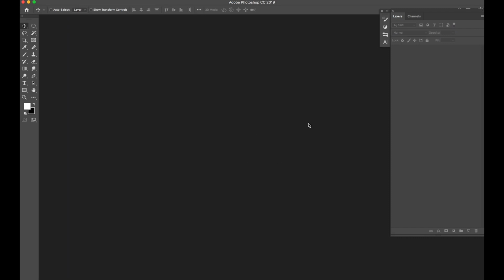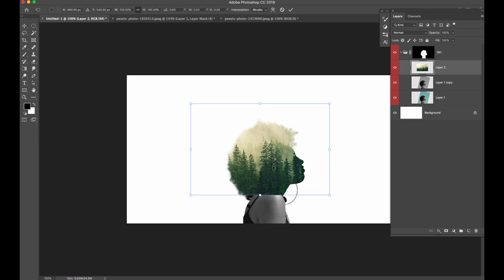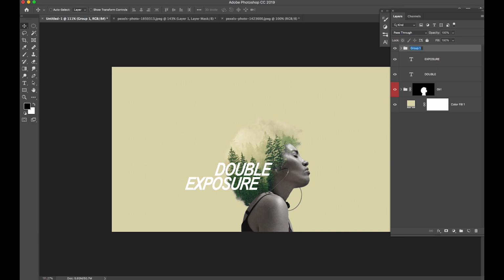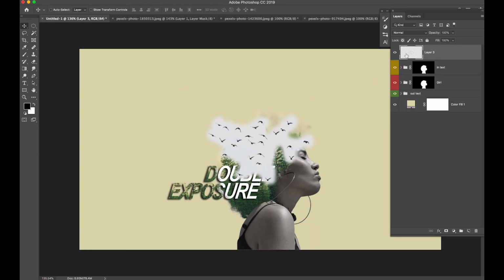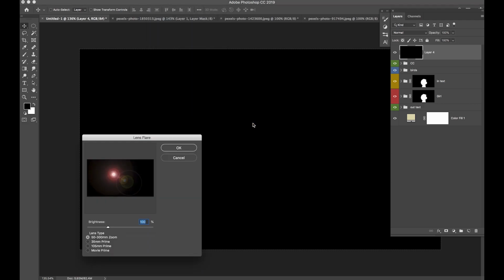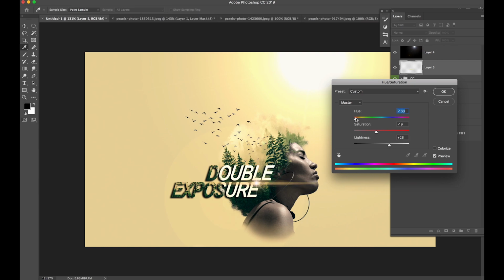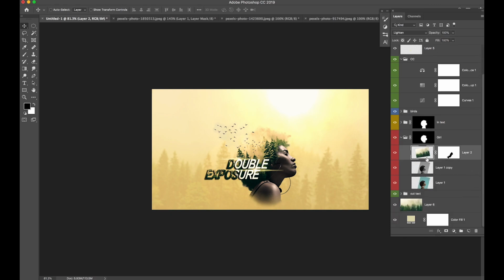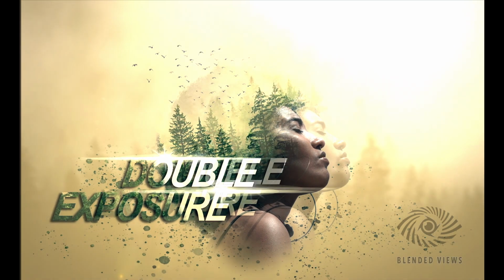Double Expose effect in Photoshop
Hi, in this video we are going to create an amazing Double Exposure effect in Photoshop. I will show you a step by step process to get this look. Now, you can easily transform your photos into a surreal looking image using this technique.
If you wish to use the same images that I have used, you can find the links to download it below.

Hope you like this video and found it useful and if u did ,

    There is always something new to learn and create,

    Art has no limitations…stay creative!

CREDITS